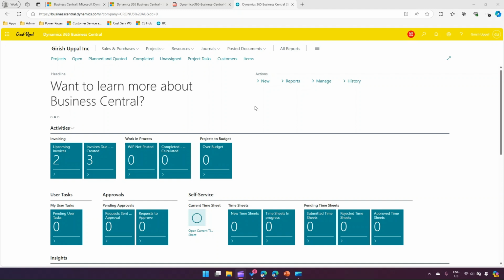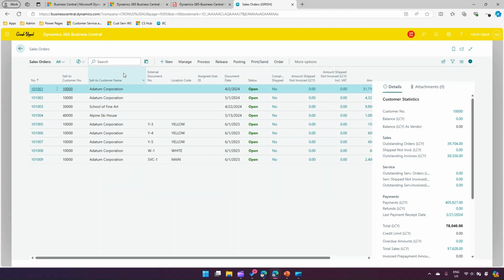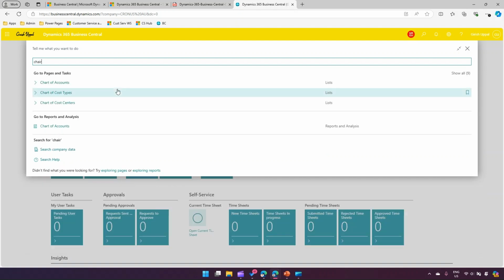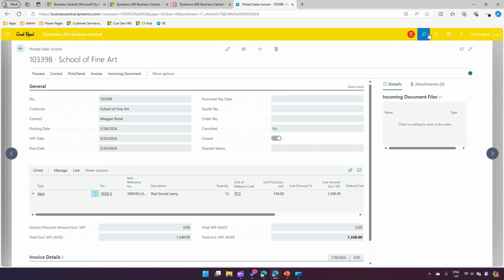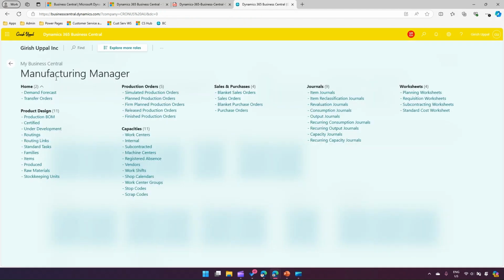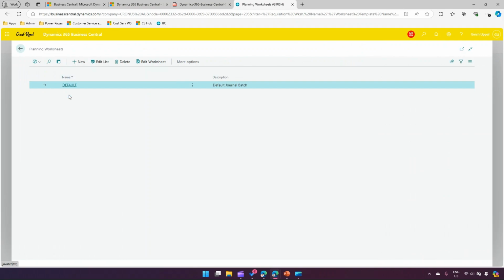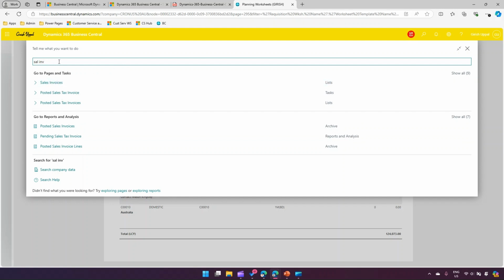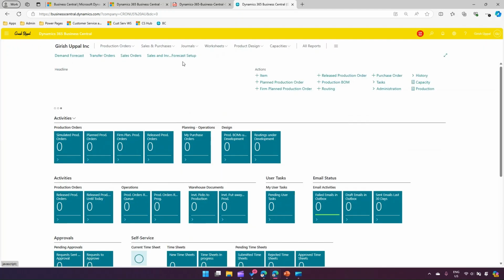Search in Dynamics 365 Business Central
This video explains how to perform search within Dynamics 365 Business Central to search for pages, reports, tasks and various other artefacts available as a part of ERP application.

Girish Uppal explains multiple areas of search and how better the actions can be leveraged to drill down to the information within Dynamics 365 Business Central application.